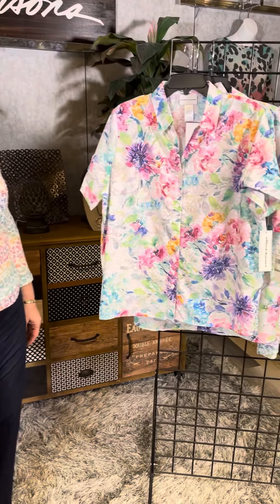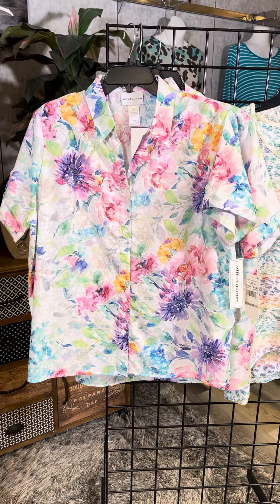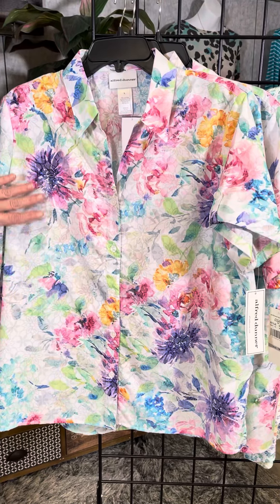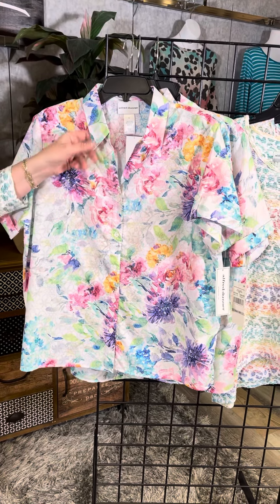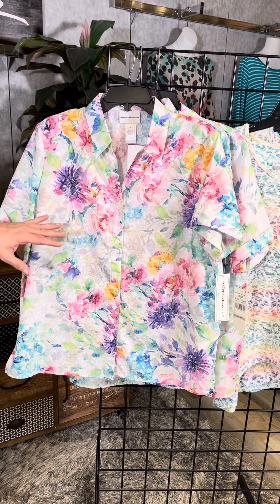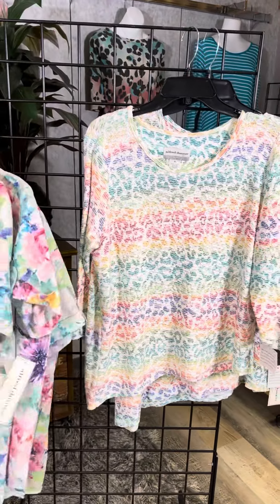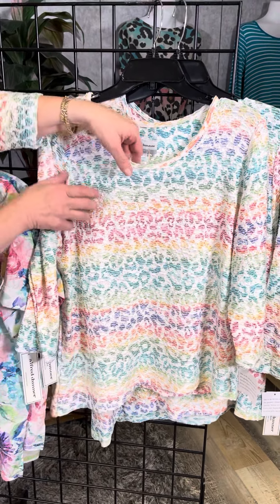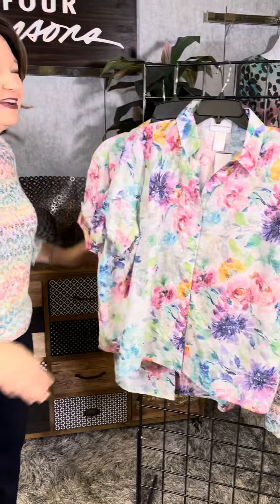February 22, 2022